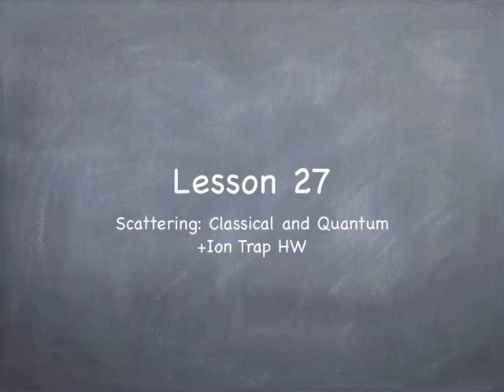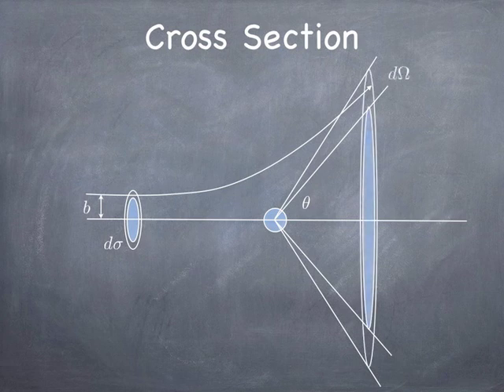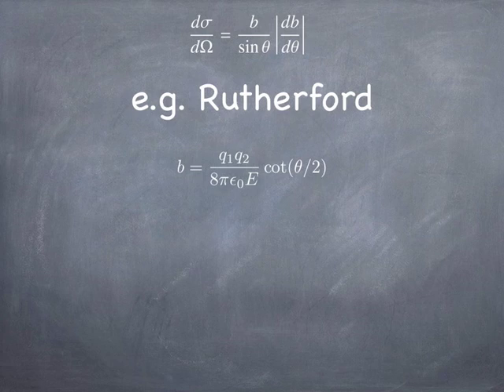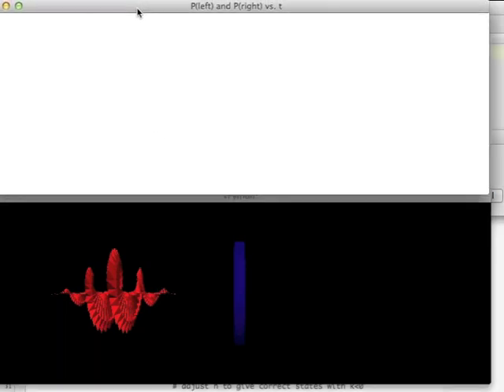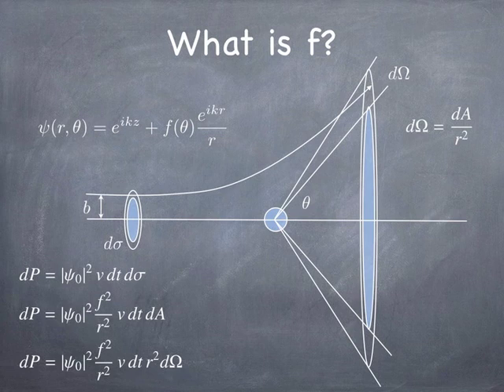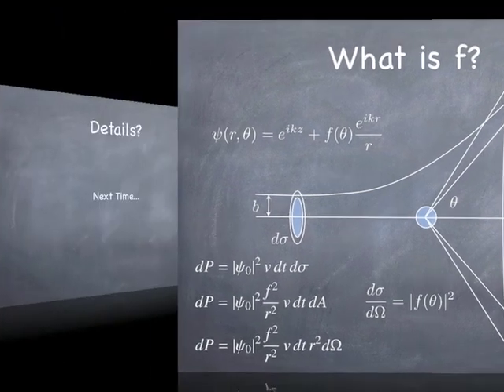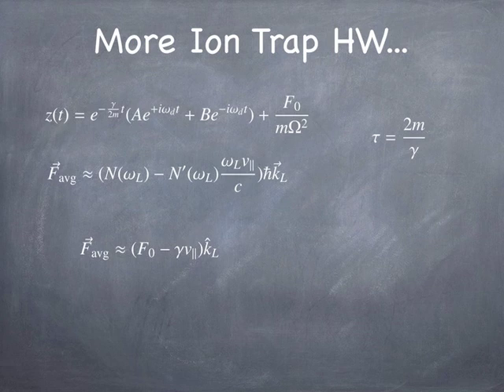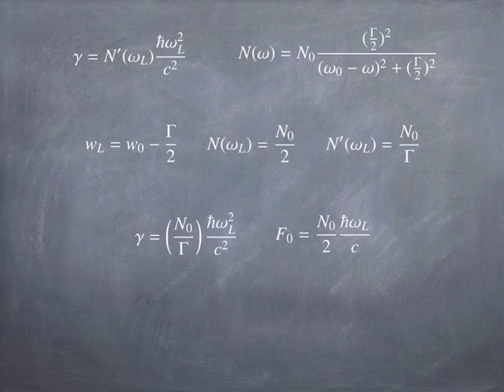Lesson27: Intro to Scattering +Ion Trap Cooling HW.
Short review of classical scattering + intro to QM Scattering theory. Also.. hints/direction for ion trap cooling homework. Preclass slides by Steve Spicklemire.